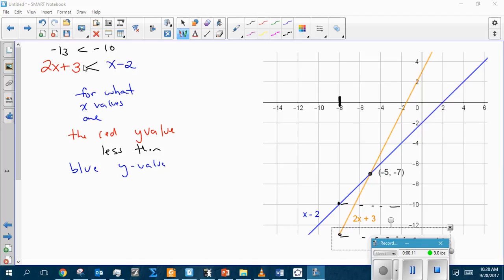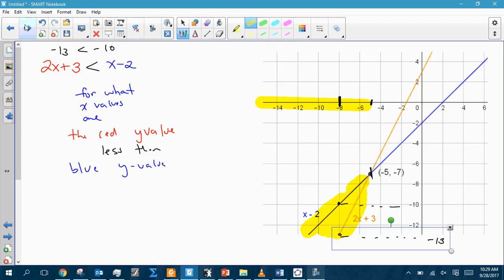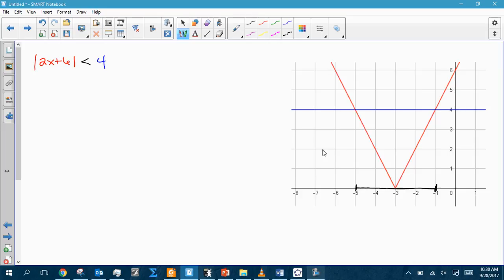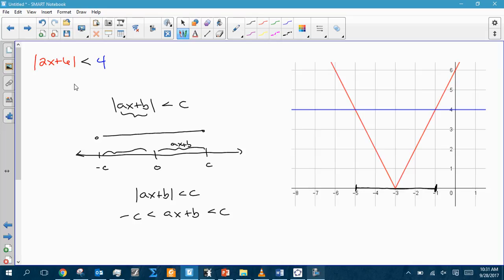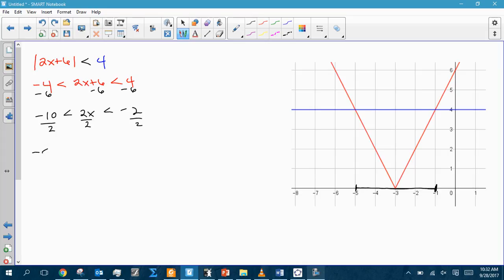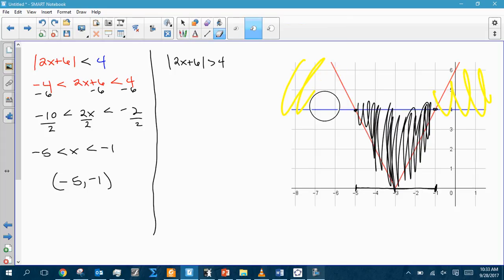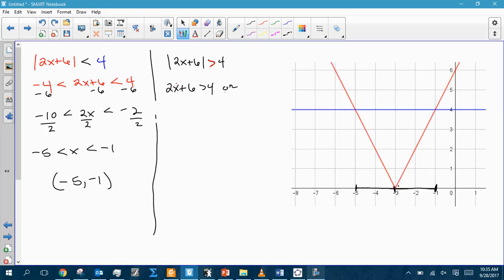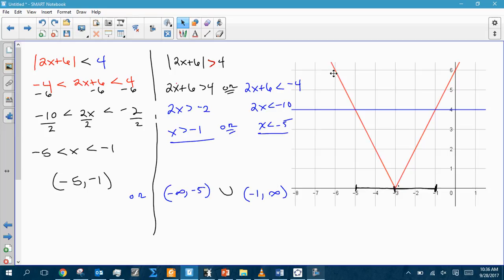9 27 lecture 2